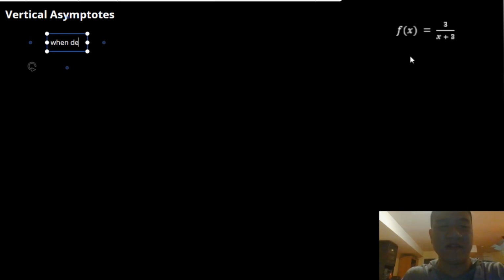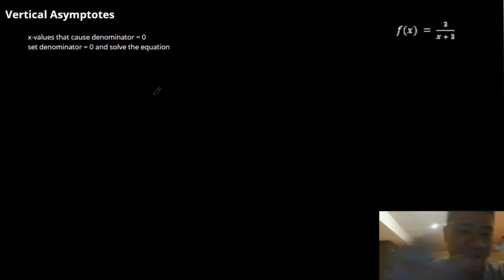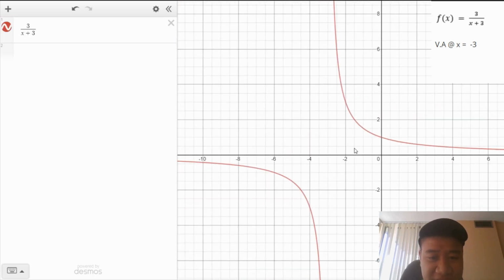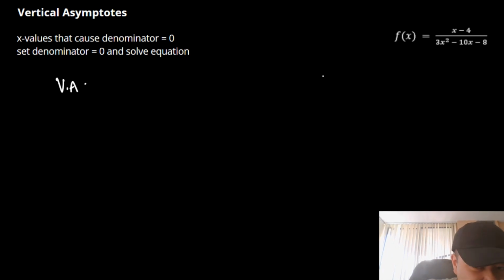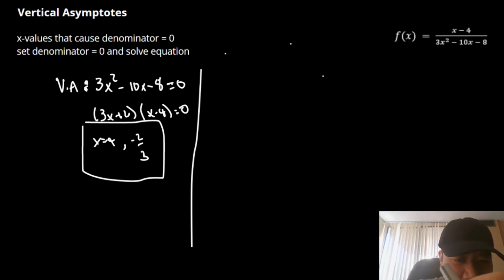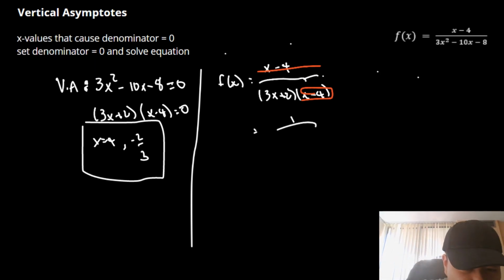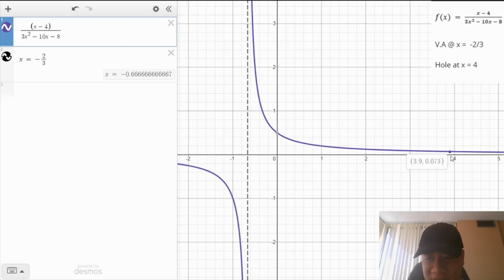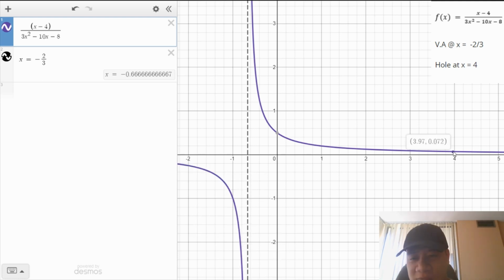Characteristics of Rational Functions - Vertical Asymptotes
00:05 What is an asymptote and how to find V.A's
01:43 Example 1
03:25 Holes involved